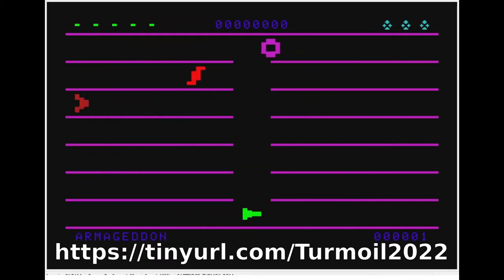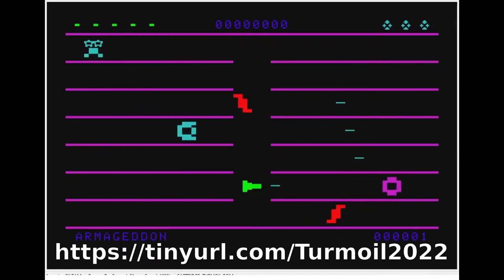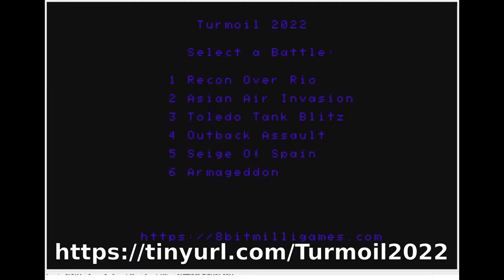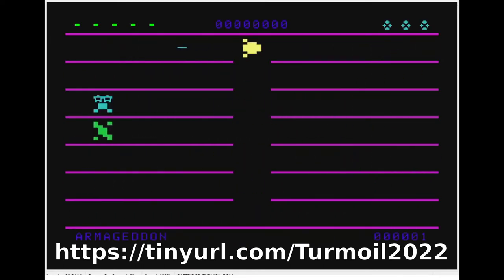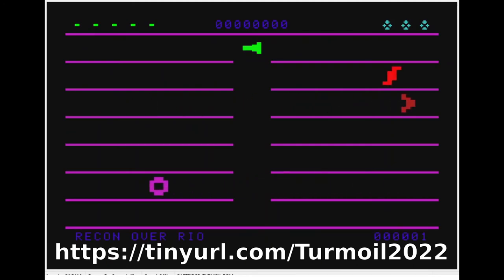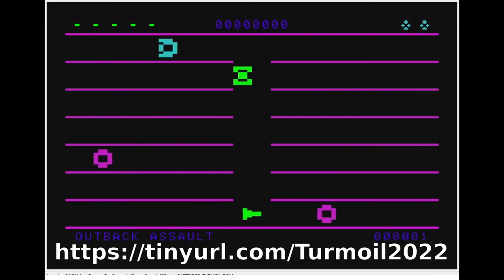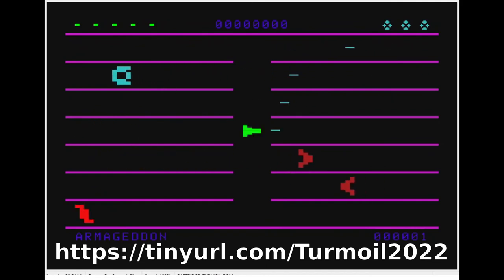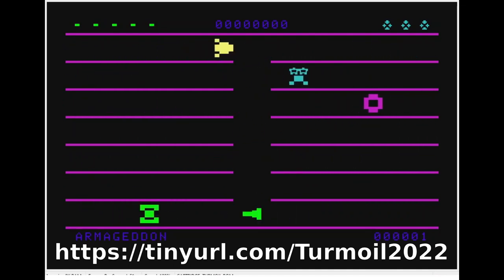Turmoil 2022 for the Mattel Aquarius First Demo (Kickstarter)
🔎 HASHTAGS 🔎